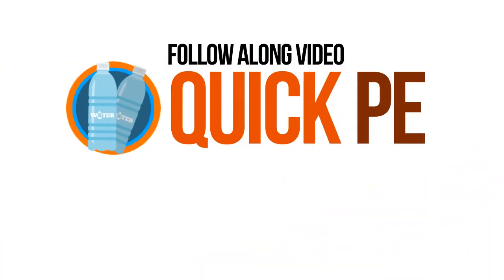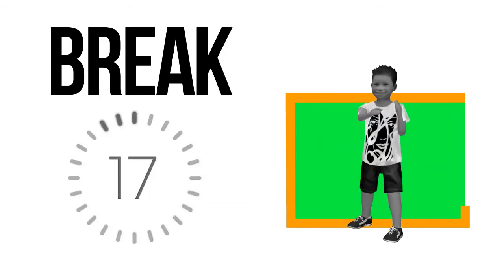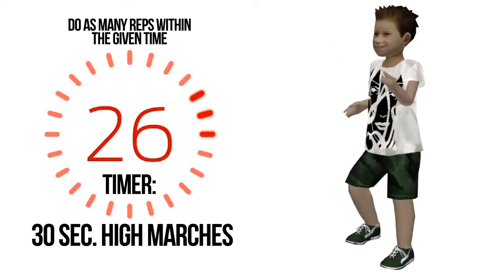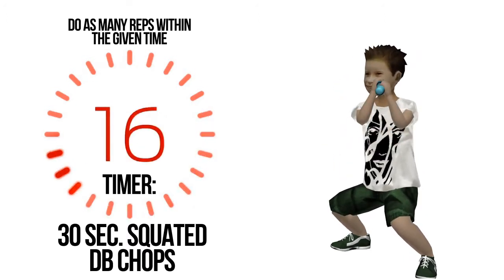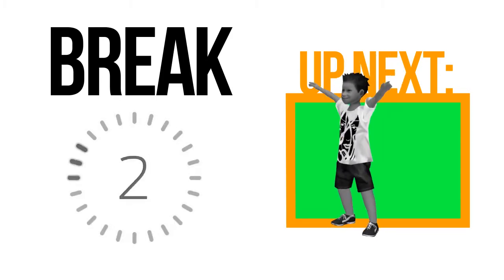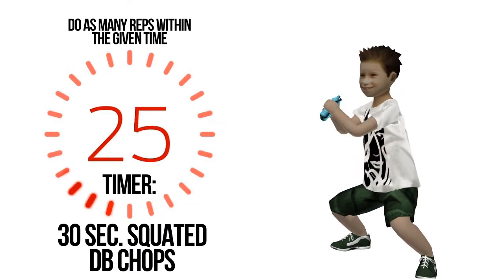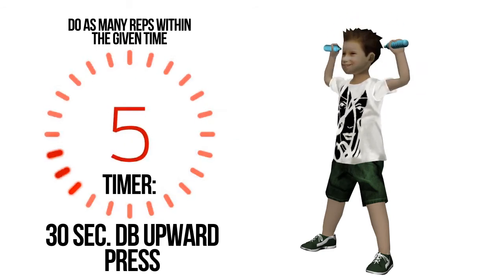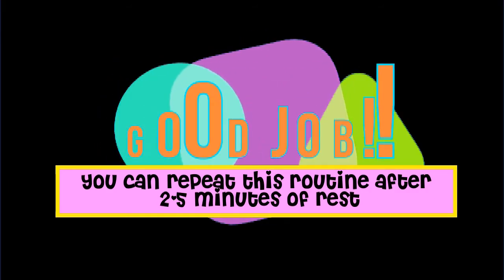PE Distance Learning At Home / Kids exercise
Let us teach our kids how to get in shape with exercise.  This quick session is design to target the whole body, you can do 1-3 sets.

It's all about getting active thru exercise, that kids can do every day at home! Simple, quick moves for everyone to help them build their muscles, strengthen their bones, improve flexibility and even burn calories!

It's a fun and healthy kids exercise routine.